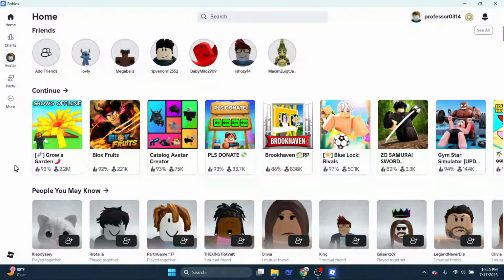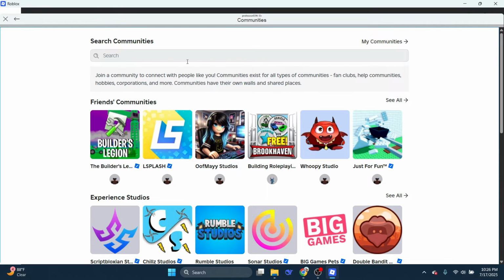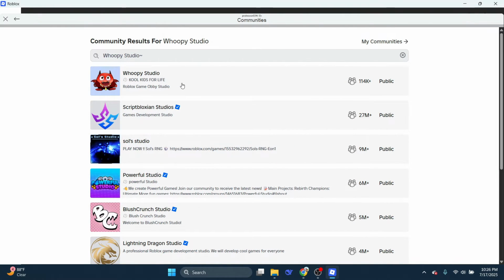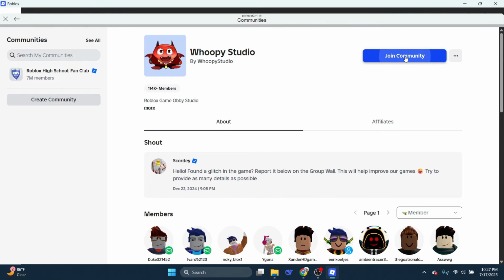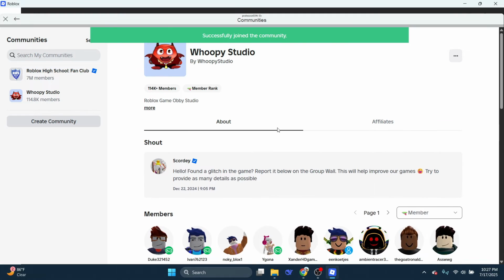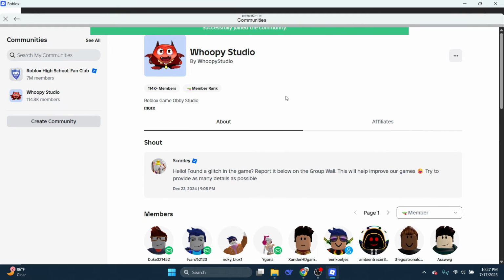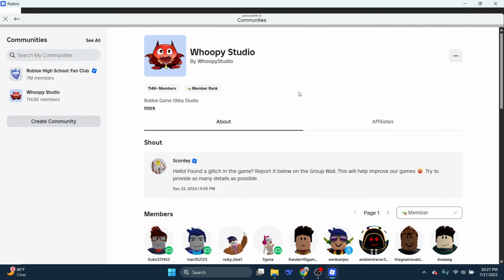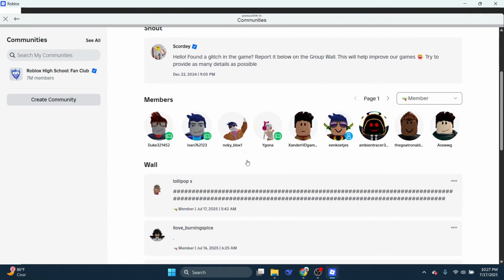How To Join Roblox Communities (Step By Step)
Want to connect with other players on Roblox? This step-by-step guide will show you exactly how to join Roblox communities, discover active groups, and become part of the growing Roblox network easily.